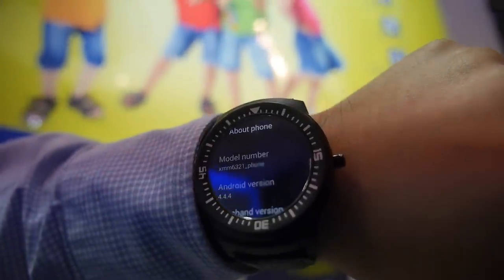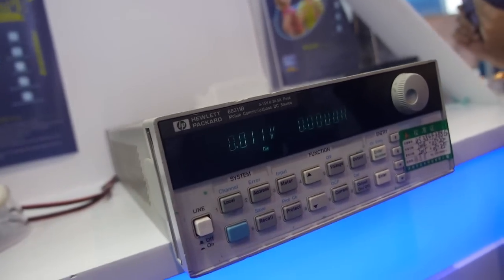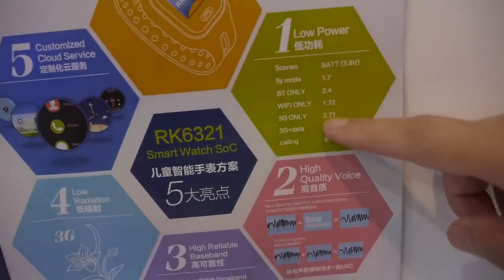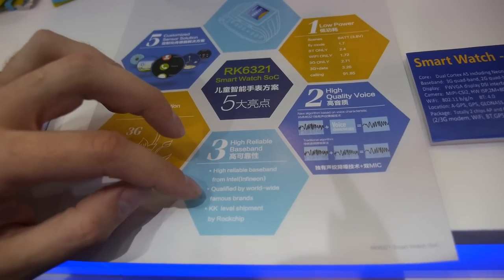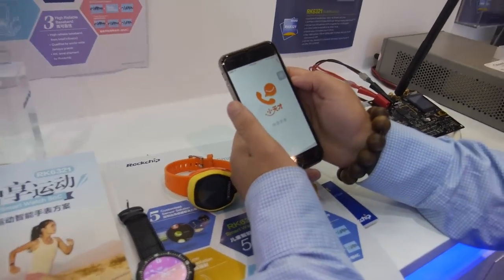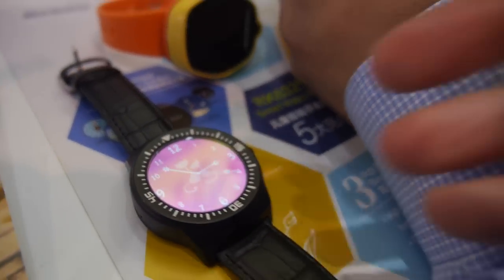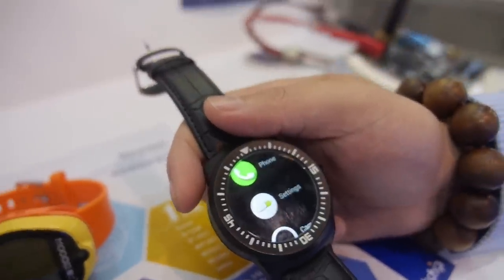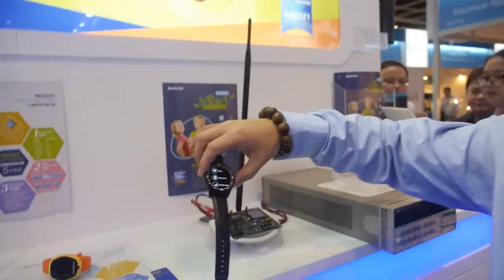$49 Android Smartwatch platform on Intel/Rockchip RK6321 dual-core ARM Cortex-A5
Rockchip shows the cheapest Android Smartwatch platform, can potentially run Android 5 Android Wear (depending on Google's approval) for now it's just running Android 4.4.4 with Rockchip's custom Android Smartwatch UI. This is an ARM Processor with an Intel logo on it! (which previously I filmed To compete with MediaTek MT2601 it'll bring ultra-affordable Android Smartwatches to the mass market with built-in dual-SIM card slots with dual-standby possible depending on Smartwatch design (most of the Smartwatch designs will probably only have 1 SIM card slot) , with A-GPS, GPS, GLONASS, with 3G/2G quad-band, supports displays of up to FWVGA, can record 720p videos at 30fps or take 8megapixel pictures from the Smartwatch camera! Meizu is probably going to be one of the brands to release this Smartwatch platform at a good price. The smart tracking possibilities for Kids trackers, Old people smart heart monitoring, Advanced fitness watches and a whole Smartwatch category in general, Rockchip with Intel wants to have a big part in that!

To develop and bring this to market, distributors and brands can contact design houses who work with Rockchip to make this Smartwatch platform, one of them is T-Chip, the info is here: